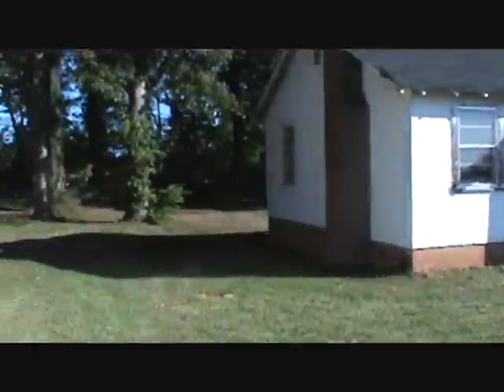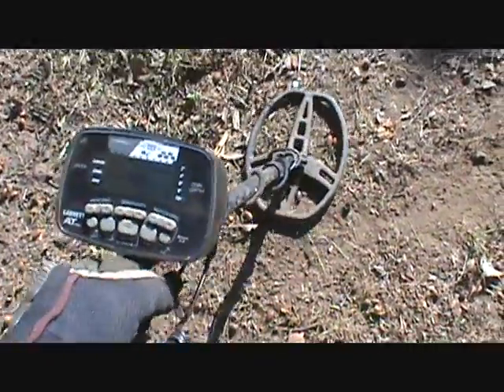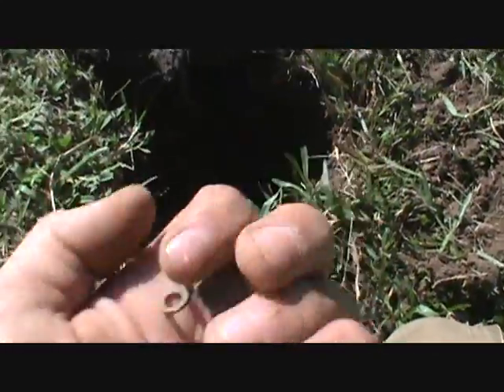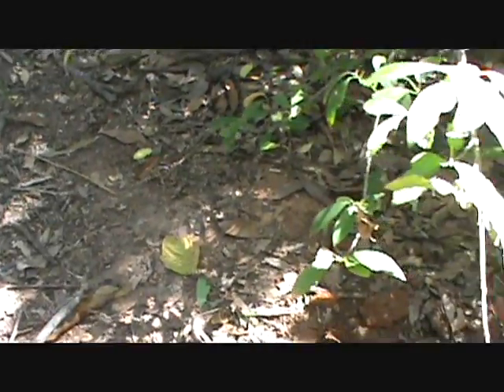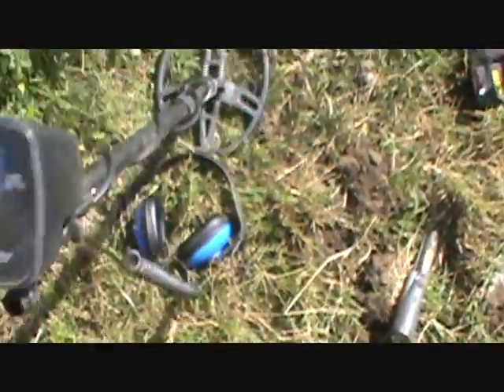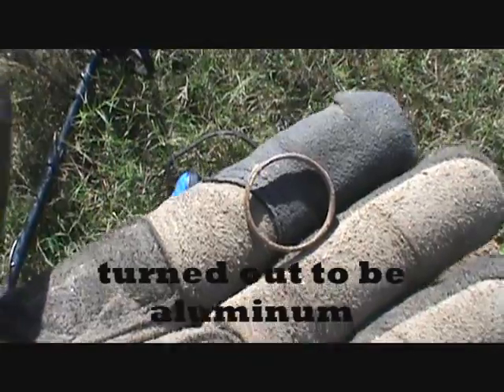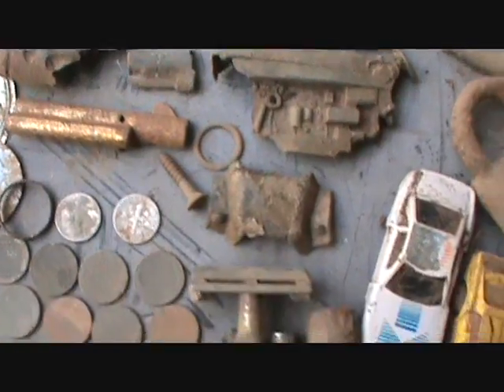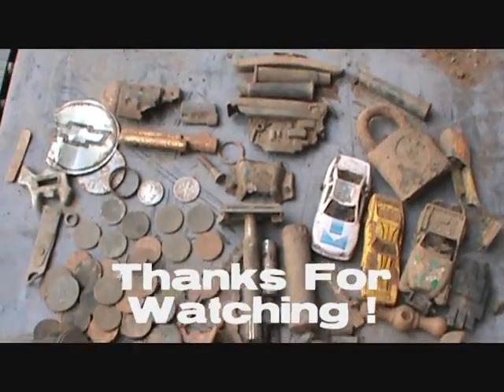Garrett AT Pro Finds Silver | Nugget Noggin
Today buddy Curt Hollifield ( kingmtn ) and I went detecting at some 1940's rental houses and a old slave cabin site. We had an Awesome hunt and had a great time out detecting.